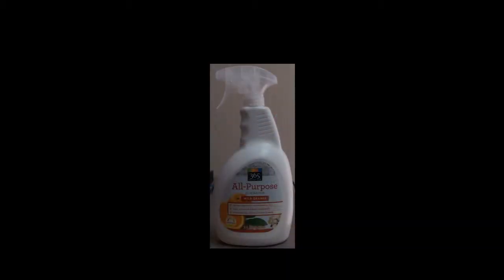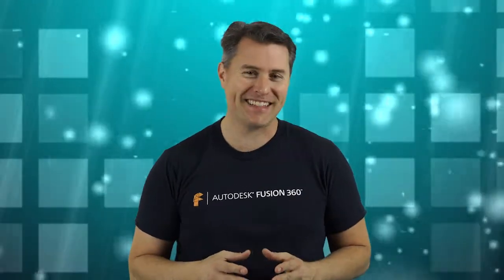Fusion 360 Course Promo